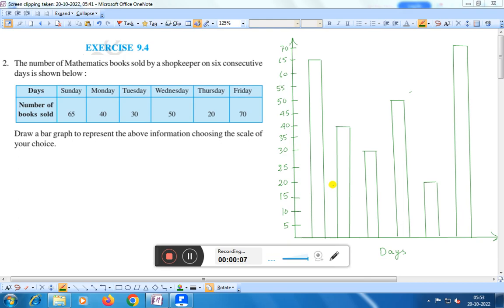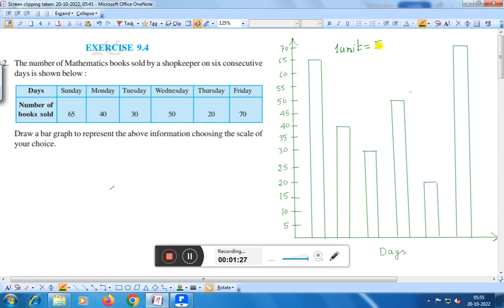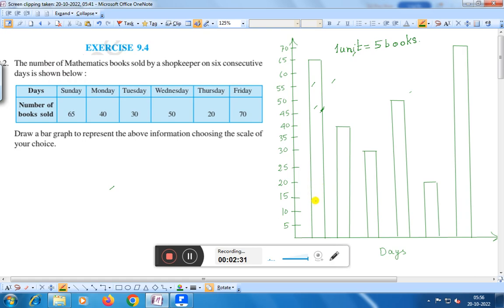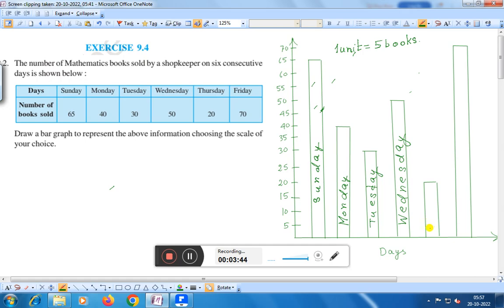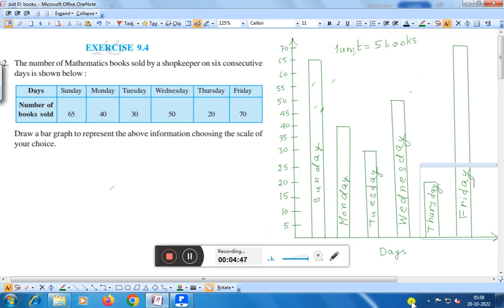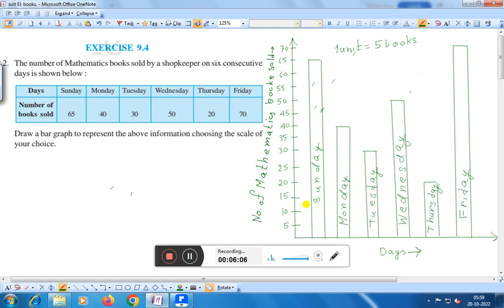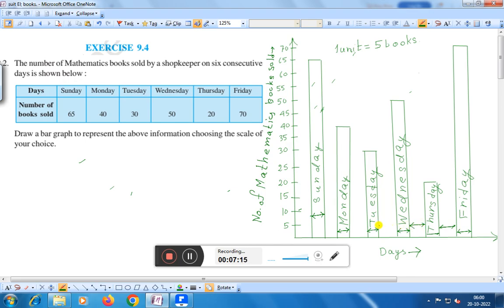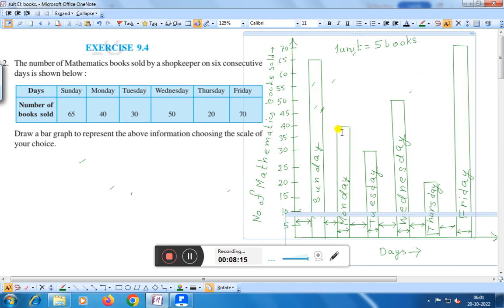EX-9.4 ,Q.NO- 2 CH-9,CLASS-6 ,DATA HANDLING,MATHS,NCERT,CBSE